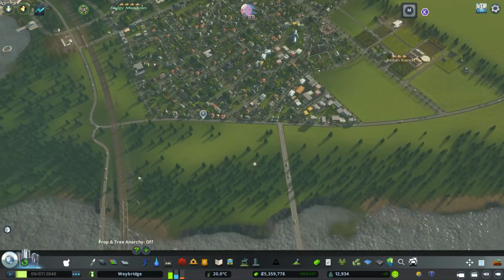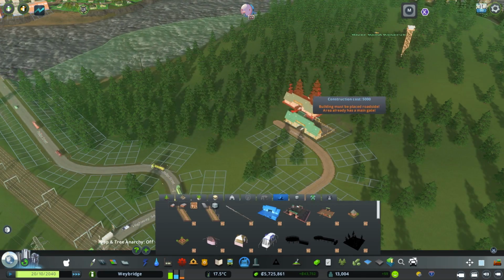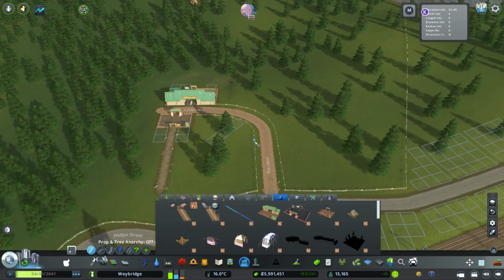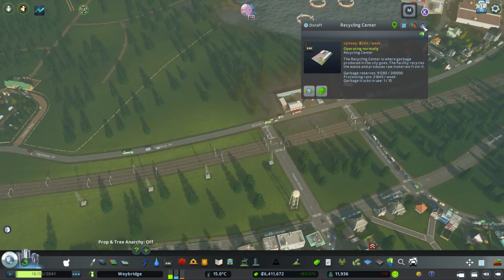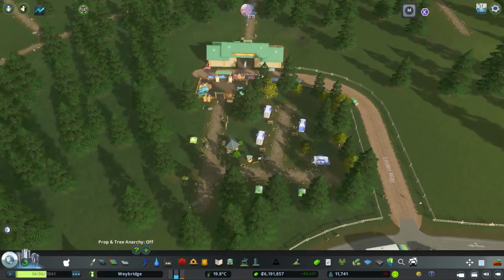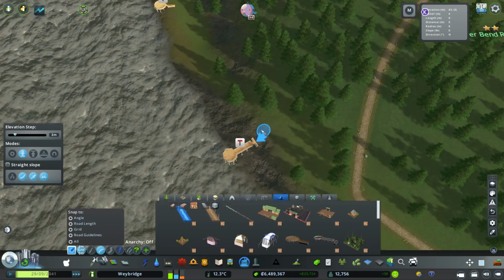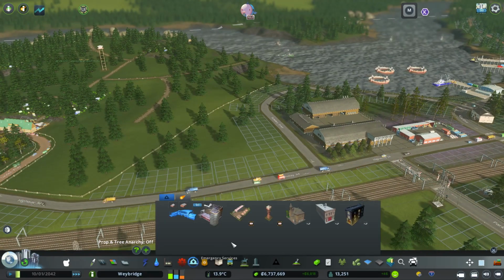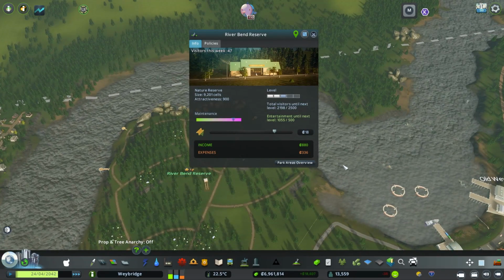Adding a National Park to Cities: Skylines | Weybridge | Airport DLC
The beautiful river bend looks like a great place for a park.

Keep up to date on my latest videos and announcements by visiting me on social media.

This modded series utilizes the mod pack from City Planner Plays and Clear Water County.